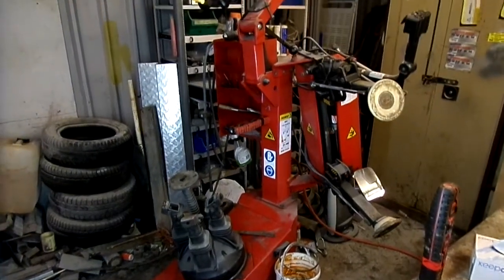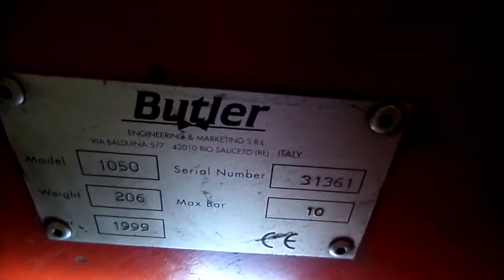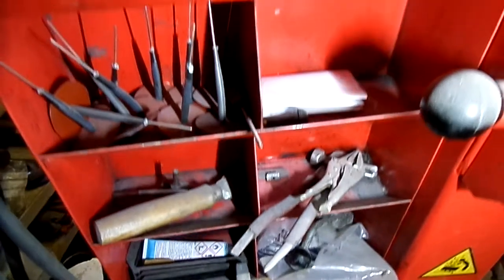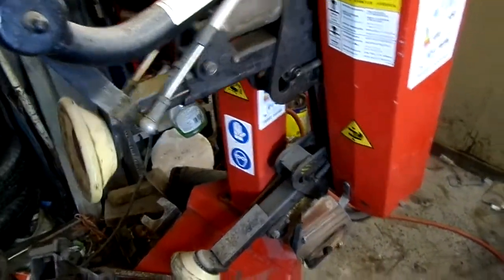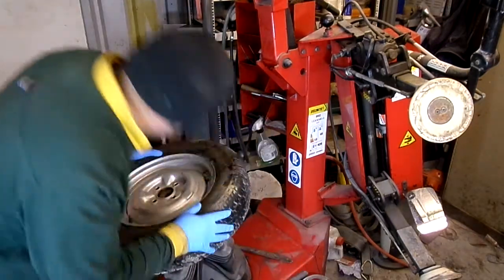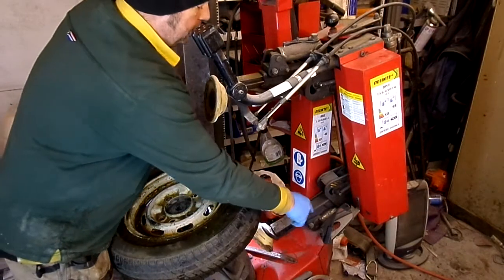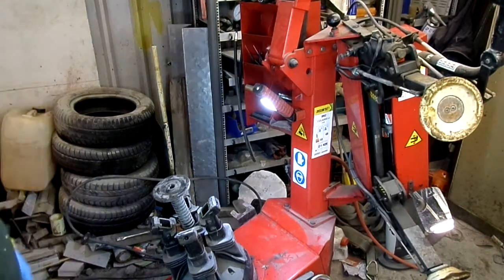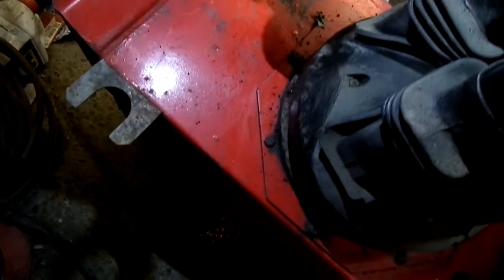How to use a butler 1050 airdraulic/hunter tyre changer, (my attempt)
Hi. In this video on how to use a butler 1050 airdraulic tyre changer same as hunter tyre machines. I forgot to mention in the video it as a measuring scale where to set the arms but I can't get used to it. They take a bit of getting used to but with time they're ok. they're good quality well made machines.  like I said I don't use it much so I was rustier than the wheel I used lol.